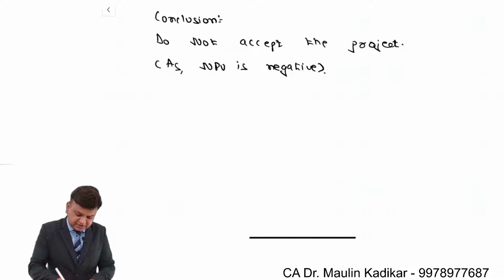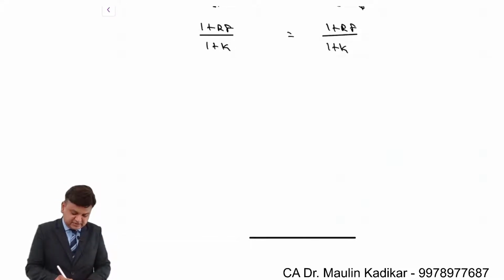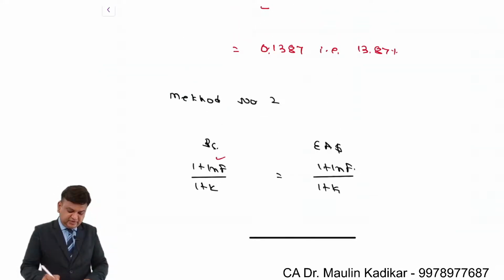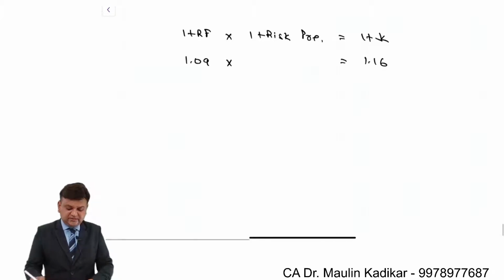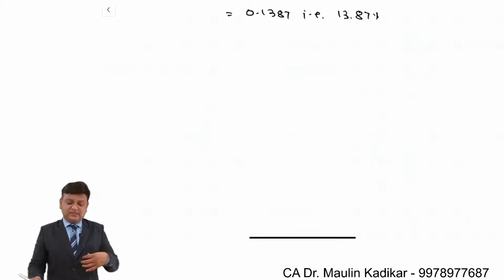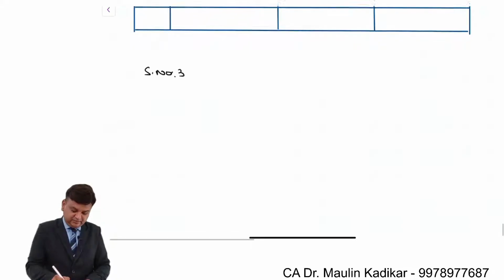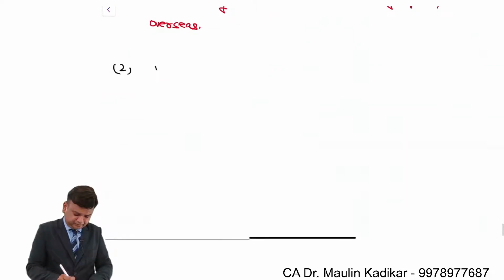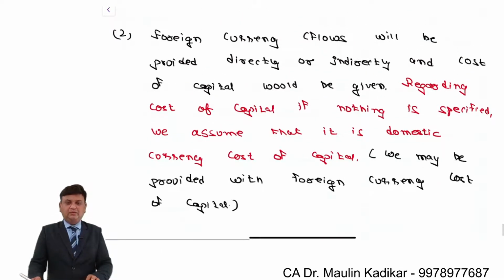Foreign Exchange Risk Management concept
You have been engaged to evaluate an investment project overseas in a country called East Africa, which is a political stable country. The project involves an initial cost of East African dollar 15,000 (EA $) and it is expected to earn post tax cash flows as follows:

Cash Flow (EA $)  7,500  9,500

Further, the following information is available.

1. The expected inflation rate in East Africa is 3% per year.
2. Real interest rate of India as well East Africa is same and is expected to remain same during the currency of project.
3. Current spot rate is EA $ 2 per Re. 1.
4. Risk free rate of interest in East Africa is 7% and in India 9%.
5. Required return from the project is 16%.

You may make suitable (generally acceptable) assumptions in order to evaluate the project.
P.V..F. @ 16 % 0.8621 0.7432